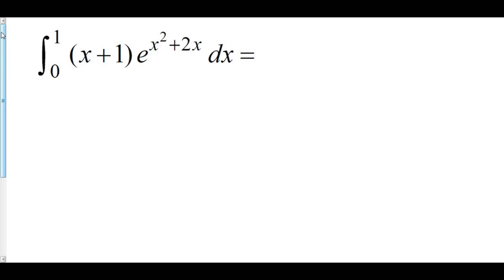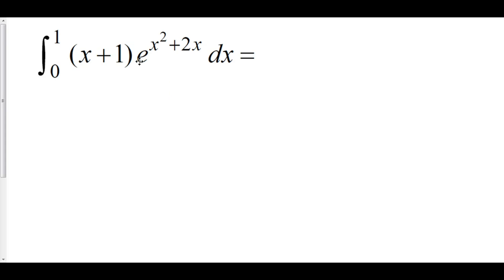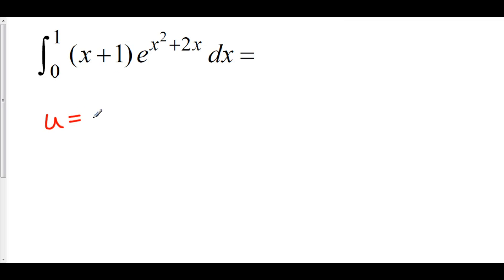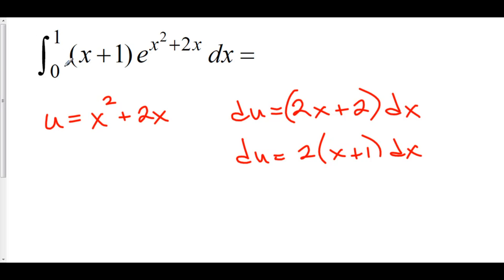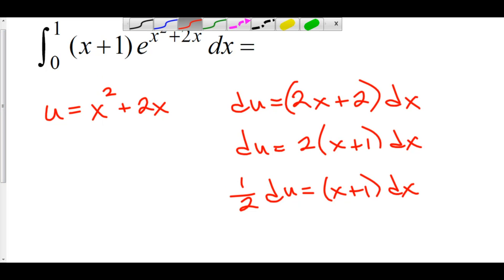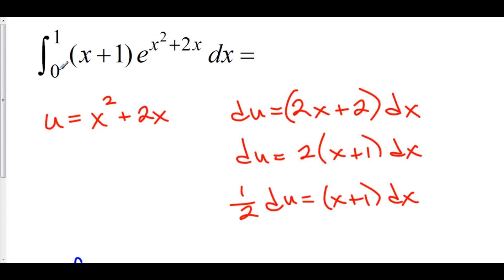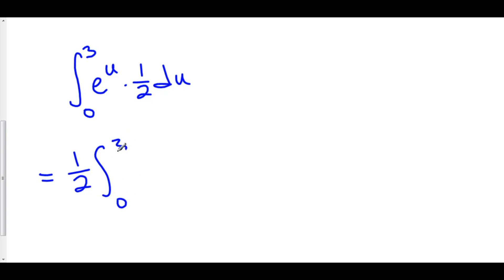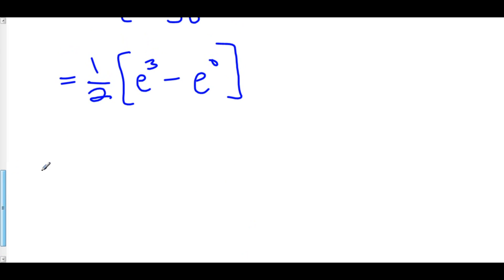Integration by Substitution (Difficult)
8 Integration by Substitution 3